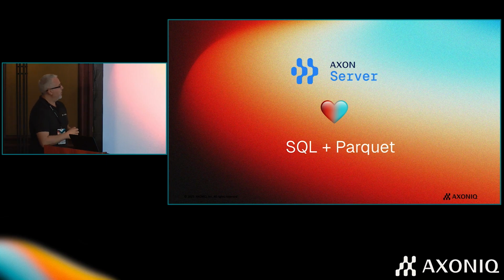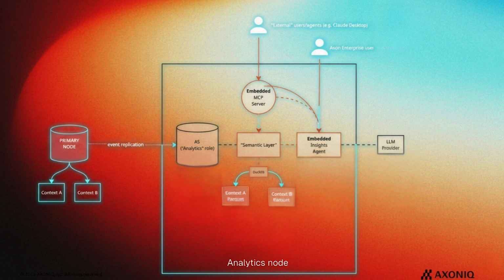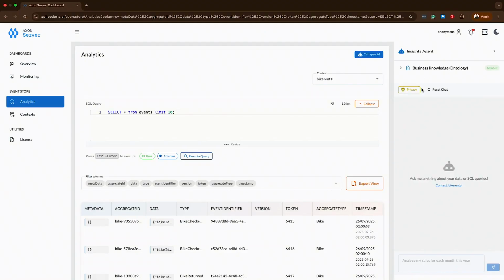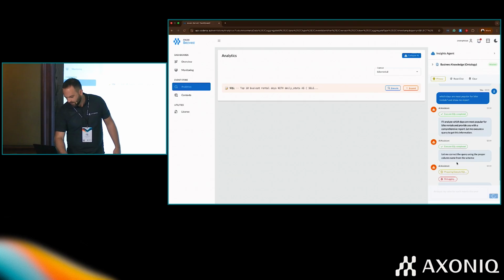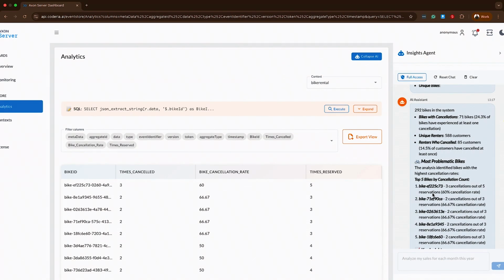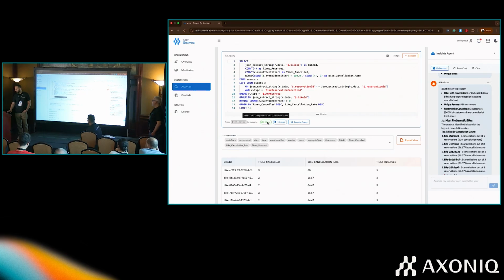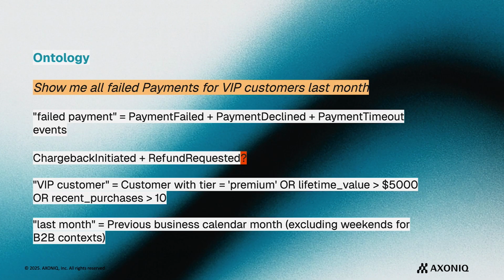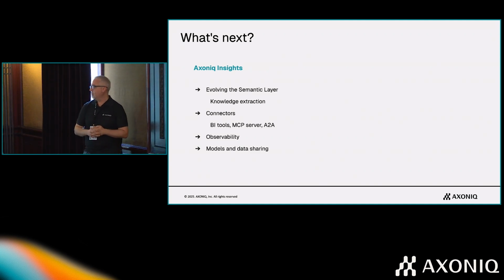Axoniq Conference 2025 Day 1 | Query Your Event Store in Seconds: Axoniq Insights Live Demo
Axoniq Conference 2025 - Introducing Axoniq Insights: Event Store Analytics 🚀

Watch Marc Klefter and Stefan unveil Axoniq Insights, a revolutionary analytics platform that lets you query your event store using natural language and SQL—without building projections. See live demonstrations of AI-powered analysis, privacy-preserving queries, and millisecond response times on real event data.

🎯 Featured Speakers:
- Marc Klefter - Solutions Architect, Axoniq
- Stefan - Software Engineer, Axoniq

🔥 What is Axoniq Insights?
A specialized analytics node for Axon Server that transforms your event store into a queryable data lake:
- Ad hoc queries without creating projections
- Natural language to SQL powered by AI
- Parquet format for optimized column-oriented storage
- DuckDB embedded SQL engine
- Privacy modes to control data exposure to LLMs
- Sub-second query performance on millions of events

Analytics Capabilities:
- Query events across multiple Axon contexts
- Column-oriented storage for lightning-fast retrieval (11ms queries!)
- DuckDB SQL dialect with full query capabilities
- Event replication from primary cluster to analytics node
- Near real-time data synchronization

AI-Powered Insights Agent:
- Two modes: Privacy (schema only) & Full Access (with data)
- Auto-complete with syntax highlighting
- Automatic query generation from natural language
- Self-debugging and error correction
- Multi-step analysis and summarization
- Extract JSON/XML data from events
- Statistical analysis and reporting

Enterprise Features:
- MCP (Model Context Protocol) server for custom agents
- Agent-to-agent communication support
- Row-based security (coming soon)
- Custom LLM provider configuration
- GDPR-compliant privacy controls
- Integration with PowerBI, Tableau, and BI tools
- JDBC/ODBC connectors (planned)

Live queries demonstrated:
- Which location has the most rentals?
- Which days are most popular for bike rentals?
- Analyze bike cancellations by city (10% cancellation rate found)
- Identify renters with multiple cancellations
- Customer journey analysis for potential fraud detection

⚡ Performance Highlights:
- 8-11 milliseconds for complex aggregations
- 100,000+ events queried in under 2 seconds
- 10x-100x faster than traditional projection approaches
- Near real-time replication from primary cluster
- Column-oriented storage only loads required fields

🔐 Privacy & Security:
Privacy Mode:
✅ LLM sees only schema (no actual data)
✅ GDPR-compliant operations
✅ Safe for sensitive information
✅ Query generation without data exposure

Full Access Mode:
✅ AI sees results for better analysis
✅ Multi-step reasoning
✅ Deeper insights and summaries
✅ Customer journey reconstruction

🏗️ Architecture:
Primary Cluster (Your Apps)
    ↓ Event Replication
Analytics Node
Parquet Storage (Columnar Format)
DuckDB SQL Engine
Semantic Layer + Ontology
Insights Agent (AI) + MCP Server
Your Queries / Custom Agents / BI Tools

🔗 Resources:
Try Early Access (click "Analyze")
Workshop: Hands-on session available at conference

About Axoniq
Axoniq is the backend platform for event-driven systems, built on event sourcing and CQRS. Axon Framework (70M+ downloads, in production since 2009) and Axon Server power thousands of production applications worldwide, giving teams full audit trails, decision traceability, and explainability across complex distributed systems and AI-ready architectures.